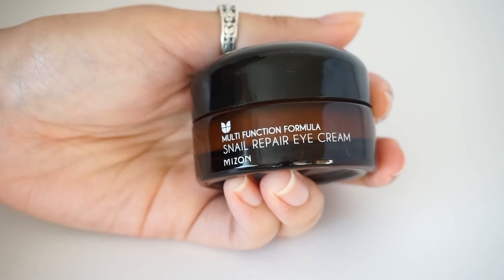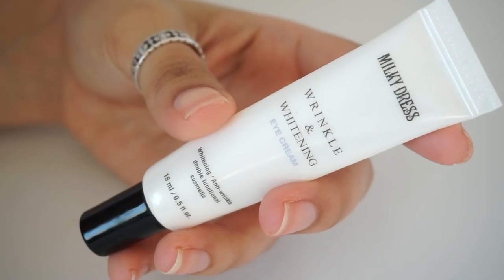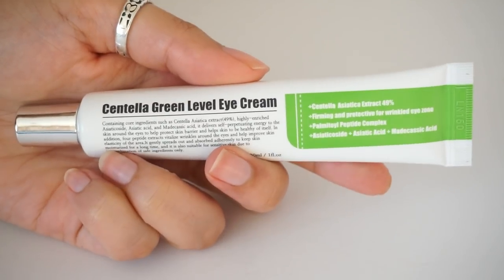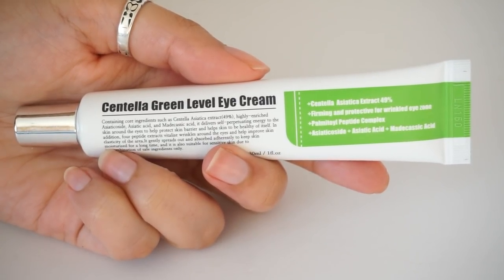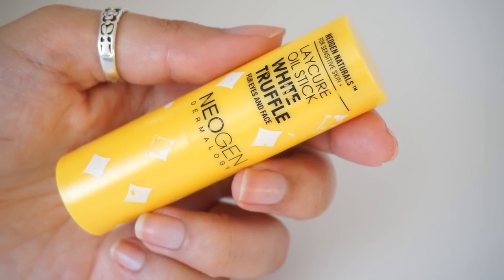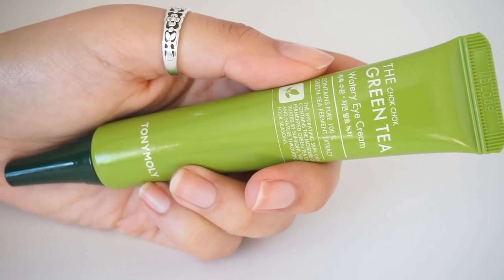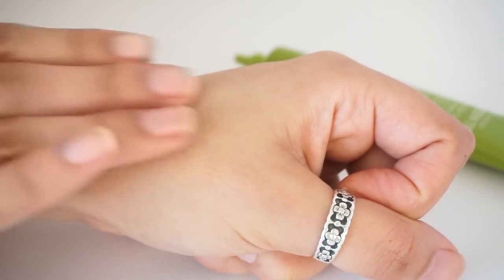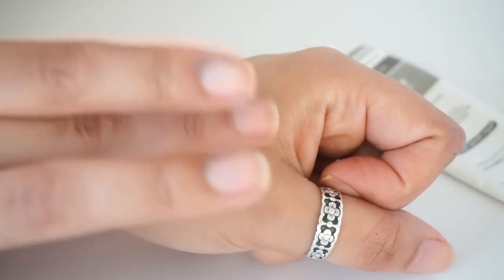My Favorite K-Beauty Eye Creams for Every Budget! | $6-$30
Eye creams can be down right expensive! But in the world of K-beauty there are a lot of great eye creams that are affordable and effective! We're talking under $10 affordable!

0:58 $10 and Under
7:29 $15 and Under
13:12 $20 and Under
20:03 $30 and Under

|| Links ||

*Mizon Snail Repair Eye Cream
Amazon (30ml)

*Purito Centella Green Level Eye Cream

*Neogen Laycure White Truffle Oil Stick

*Tony Moly The Green Tea Chok Chok Eye Cream

*Manyo Factory 4GF Eye Cream

|| Social ||

|| Schedule ||

|| Music ||

^Indicates gifted item from brand